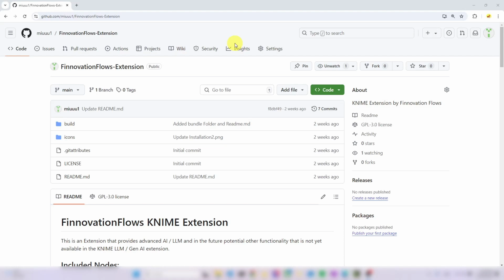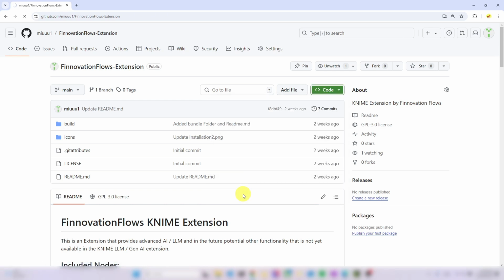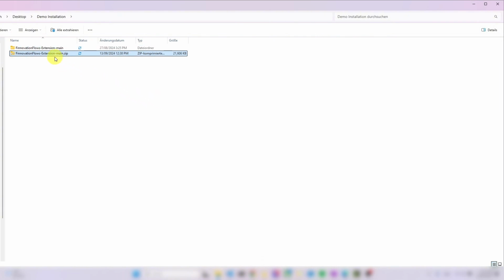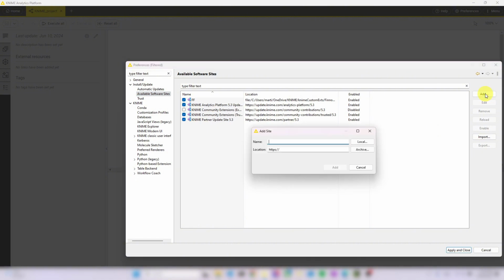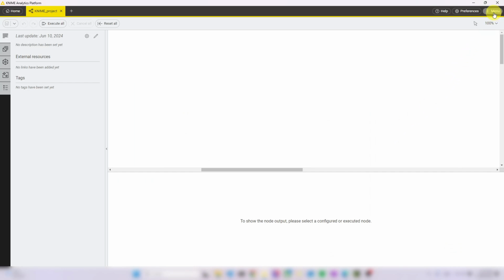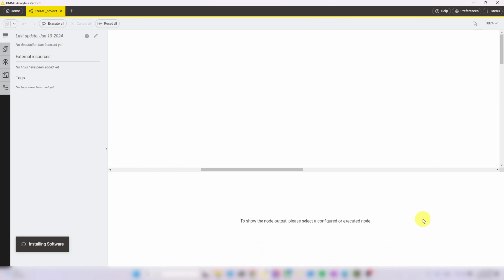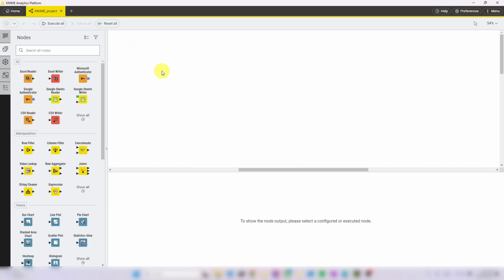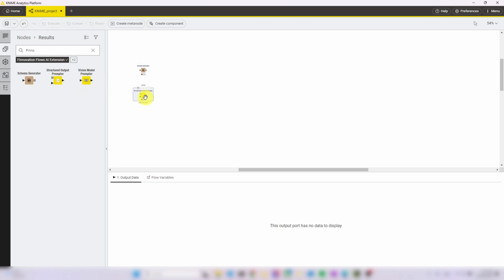Installation of Finnovation Flows AI Extension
Brief video walking through an installation Process